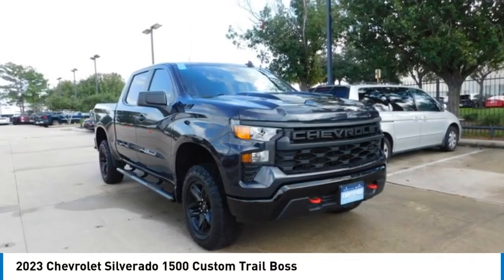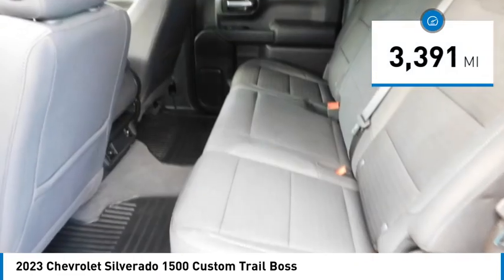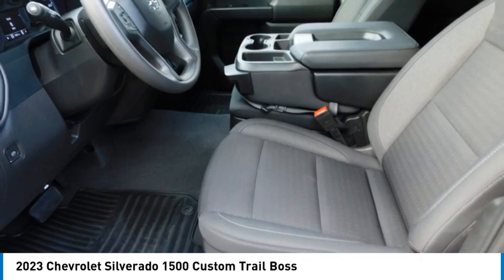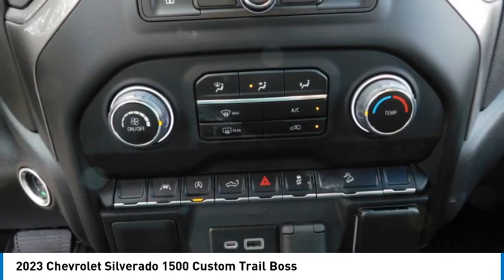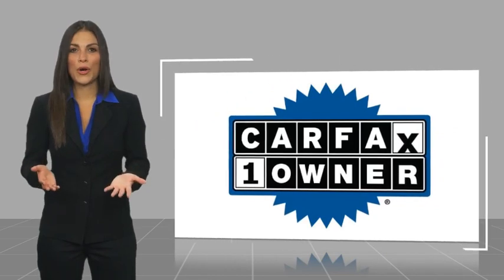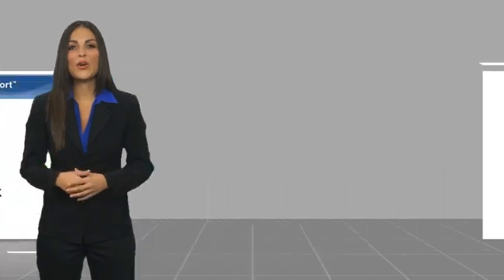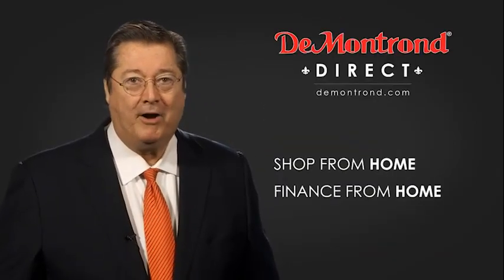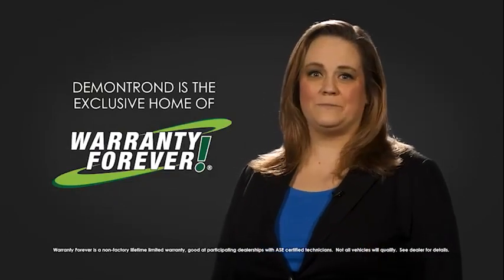2023 Chevrolet Silverado 1500 GP1465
2023 Chevrolet Silverado 1500 Custom Trail Boss

Dark Ash Metallic 2023 Chevrolet Silverado 1500 Custom Trail Boss 4WD 8-Speed Automatic 2.7L Turbo 8-Speed Automatic, 4WD, Black Cloth.brbrCustom Convenience Package (Electric Rear-Window Defogger, EZ Lift Power Lock & Release Tailgate, LED Cargo Area Lighting, Remote Vehicle Starter System, and Theft Deterrent System (Unauthorized Entry)), Dark Essentials Package (LPO) (Black Name Plates (LPO)), Preferred Equipment Group 2CX (10-Way Power Driver Seat w/Lumbar, 120-Volt Bed Mounted Power Outlet, 120-Volt Instrument Panel Power Outlet, 3.5 Monochromatic Display Driver Info Center, Auto-Locking Rear Differential, Bluetooth?? For Phone, Chevrolet Connected Access Capable, Color-Keyed Carpeting Floor Covering, Compass, Deep-Tinted Glass, Dual Rear USB Ports (Charge Only), Electrical Steering Column Lock, Electronic Cruise Control, Front Rubberized Vinyl Floor Mats, HD Rear Vision Camera, Manual Tilt Wheel Steering Column, OnStar & Chevrolet Connected Services Capable, Performance Red Recovery Hooks, Power Front Windows w/Driver Express Up/Down, Power Front Windows w/Passenger Express Down, Power Rear Windows w/Express Down, Rear 60/40 Folding Bench Seat (Folds Up), Rear Rubberized-Vinyl Floor Mats, Remote Keyless Entry, SiriusXM Radio, Standard Tailgate, Wi-Fi Hot Spot Capable, and Wireless Phone Projection), Suspension Package (Heavy-Duty Air Filter and Hill Descent Control), Trailering Package (Hitch Guidance), 8-Speed Automatic, 4WD, Black Cloth, 220 Amp Alternator, 3.42 Rear Axle Ratio, 40/20/40 Front Split-Bench Seat, 4-Wheel Disc Brakes, 6 Speakers, 6-Speaker Audio System, ABS brakes, Air Conditioning, Alloy wheels, AM/FM radio: SiriusXM, Apple CarPlay/Android Auto, Auto High-beam Headlights, Automatic Emergency Braking, Black Tailgate CHEVROLET Lettering (LPO), Brake assist, Cloth Seat Trim, Delay-off headlights, Driver door bin, Driver vanity mirror, Dual front impact airbags, Dual front side impact airbags, Electronic Stability Control, Following Distance Indicator, Forward Collision Alert, Front anti-roll bar, Front Center Armrest w/Storage, Front License Plate Kit, Front Pedestrian Braking, Front reading lights, Front wheel independent suspension, Fully automatic headlights, Heated door mirrors, Illuminated entry, IntelliBeam Automatic High Beam On/Off, Lane Keep Assist w/Lane Departure Warning, Low tire pressure warning, Not Equipped w/Rear USB Ports, Not Equipped w/Steering Column Lock, Occupant sensing airbag, Off-Road Assist Steps (LPO), Outside temperature display, Overhead airbag, Overhead console, Panic alarm, Passenger door bin, Passenger vanity mirror, Power door mirrors, Power driver seat, Power steering, Power windows, Premium audio system: Chevrolet Infotainment 3, Radio data system, Radio: Chevrolet Infotainment 3 System, Rear reading lights, Rear step bumper, Rear window defroster, Remote keyless entry, Security system, Speed control, Speed-sensing steering, Split folding rear seat, Tachometer, Tilt steering wheel, Traction control, Trip computer, Variably intermittent wipers, Voltmeter, and Wheels: 18 x 8.5 Black Painted Aluminum. Recent Arrival!